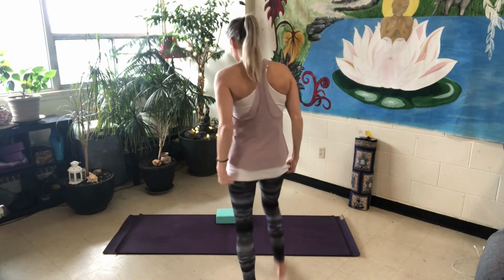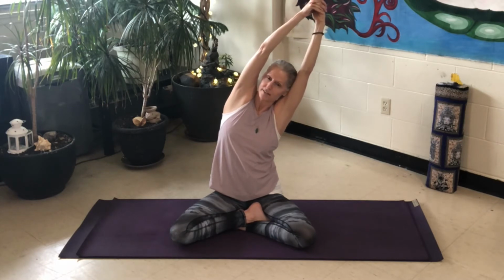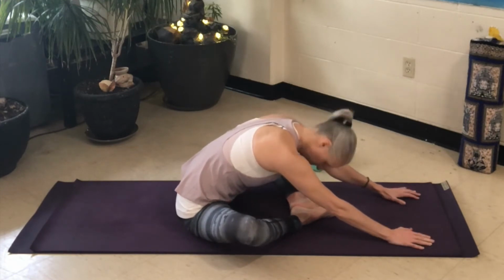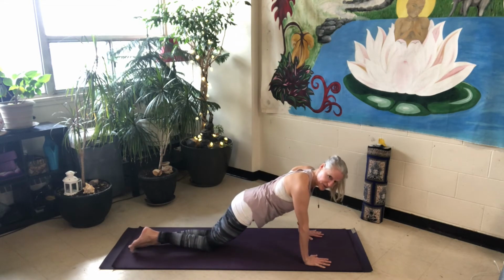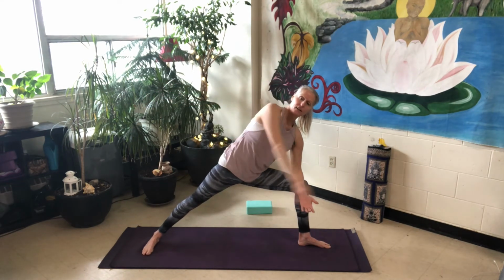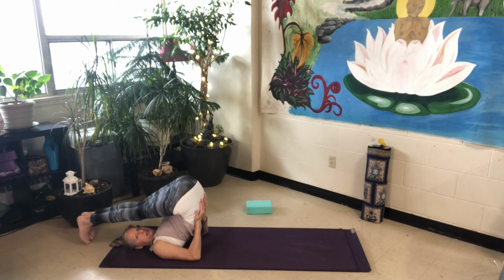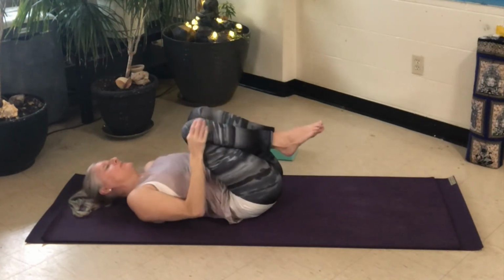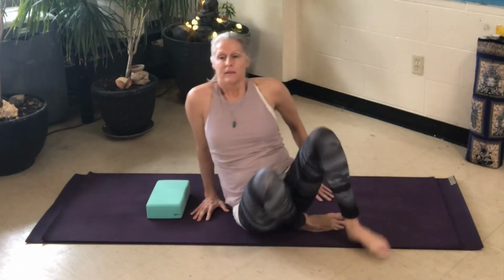Hatha Yoga Slow Flow Class 2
This Slow Flow Yoga class offers you a chance to move the body into many postures that help to open the energy channels in the body and strengthen the muscles that supports you. A great all around yoga practice.